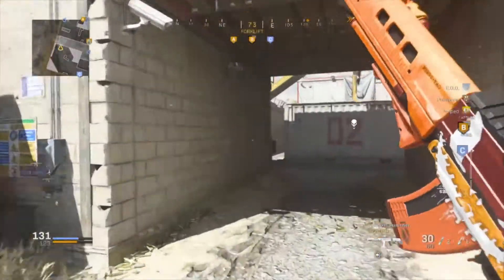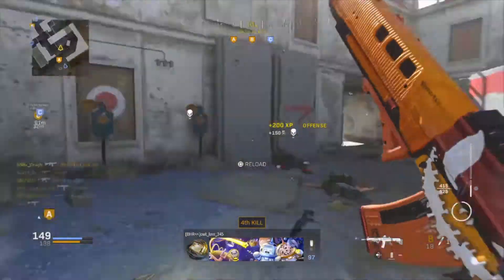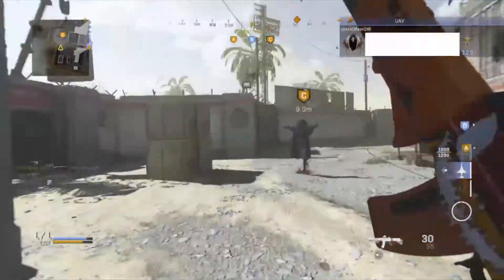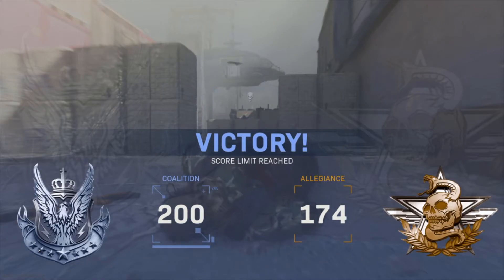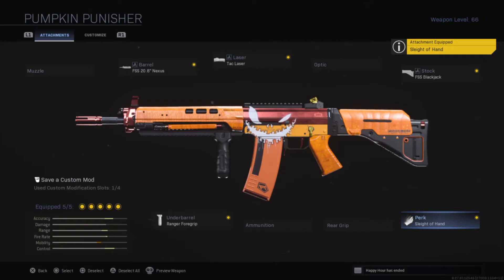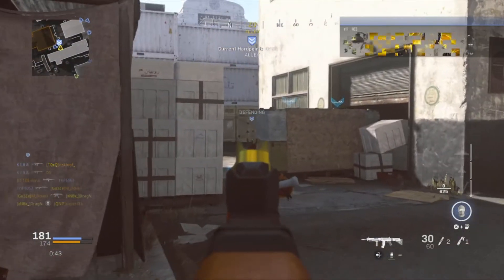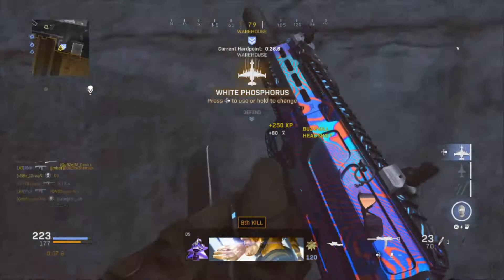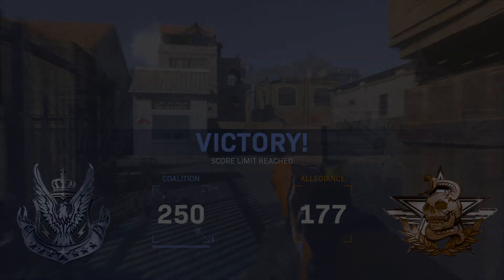Pumpkin Punisher Grau SHOWCASE! (WE NEED MORE SUCH EVENTS)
hey guys! today we look at the pumpkin punisher grau and few tips on how to easily get the blueprint!! check out Nihal